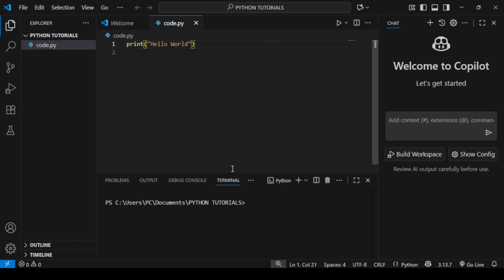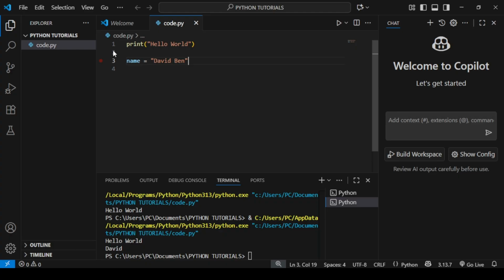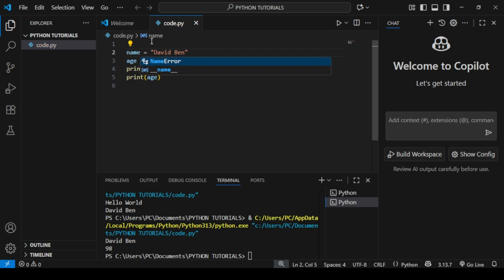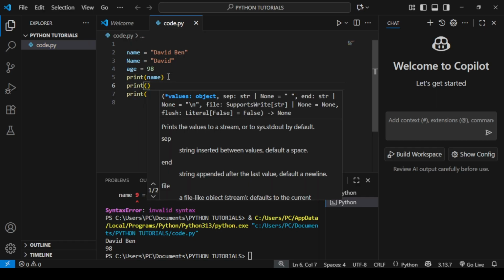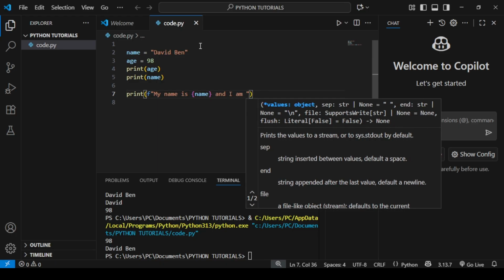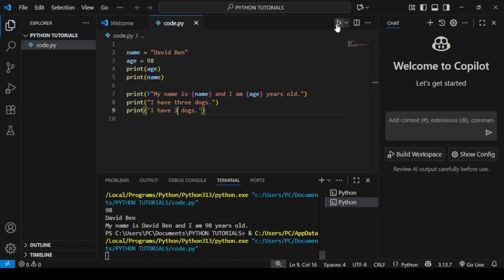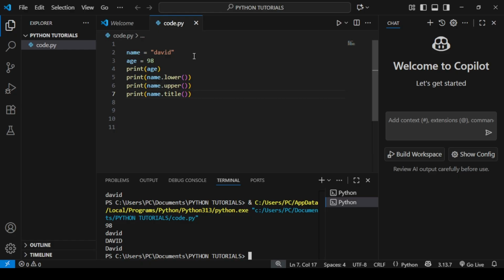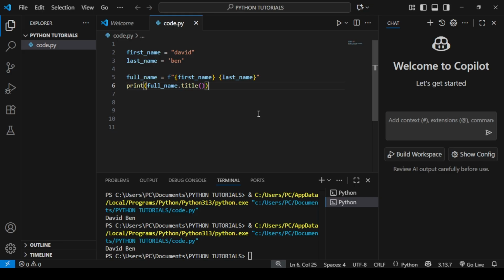MOST BEGINNERS GET PYTHON STRINGS AND VARIABLES WRONG(FIX THIS)